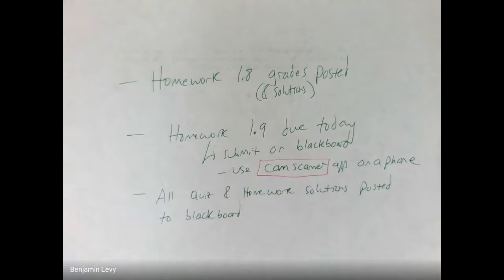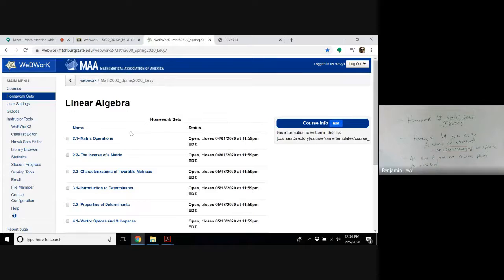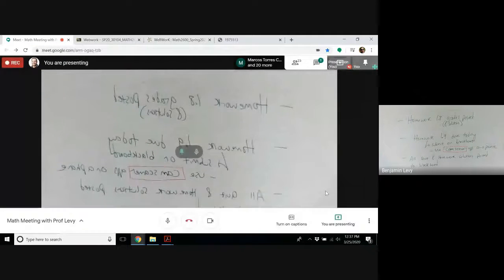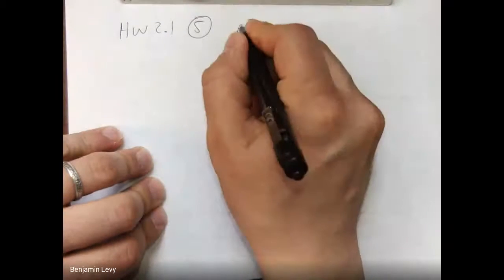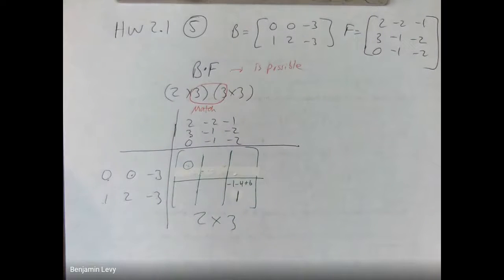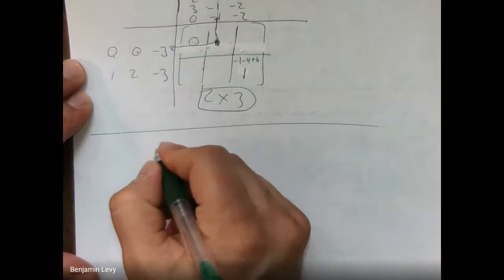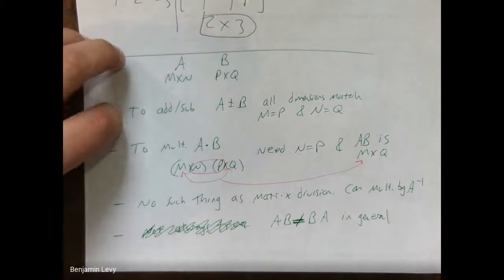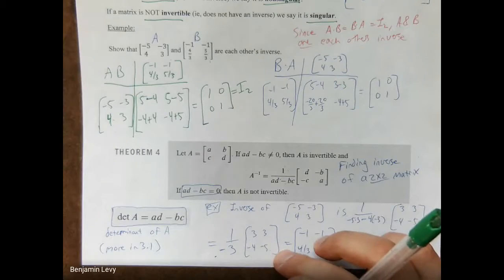Class on 3/25: help with 2 1 and 2 2